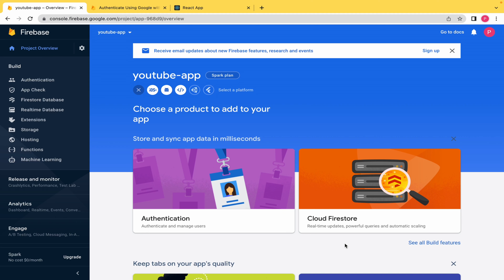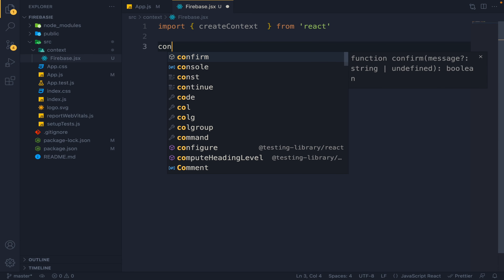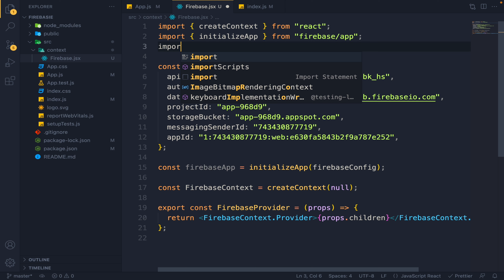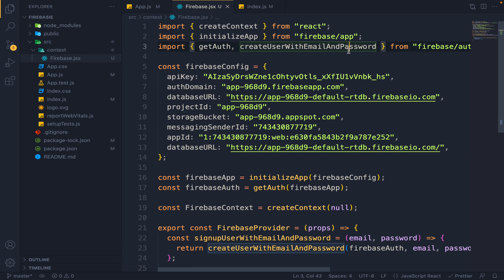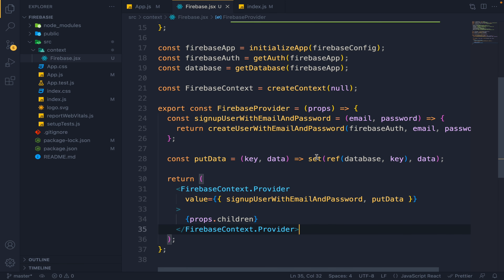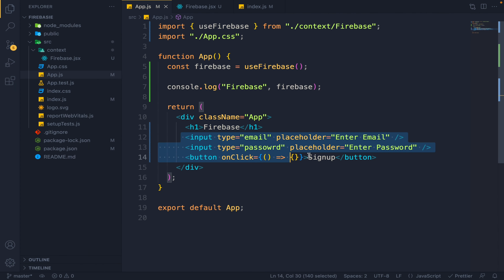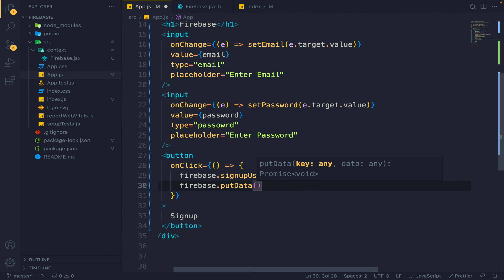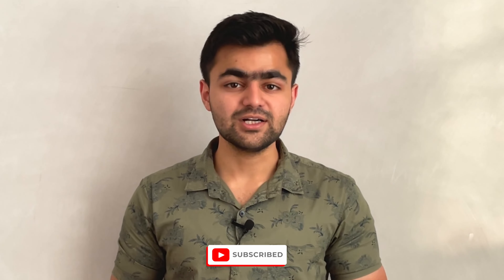Correct way of using Firebase in Reactjs Application | Firebase Tutorials | Firebase React Series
Hello Everyone,
My name is Piyush Garg and in this video, we are going to learn about the correct way of using firebase inside a react app.

Timestamps
00:00 Intro
00:40 Correct way of using Firebase in Reactjs Application
14:07 Outro

Video Titles
React tutorial series
ReactJS Tutorial Series
Firebase
Firebase React Tutorial
React Firebase Tutorial
Firebase Javascript
Firebase With ReactJS
Firebase Authentication
Firebase Realtime Database
Firebase Firestore
React Tutorial Hindi
Firebase Tutorials Hindi
Javascript Tutorial Hindi
React Authentication
Firebase React Authentication
Firebase Authentication
Firebase google authentication
Firebase React Context API